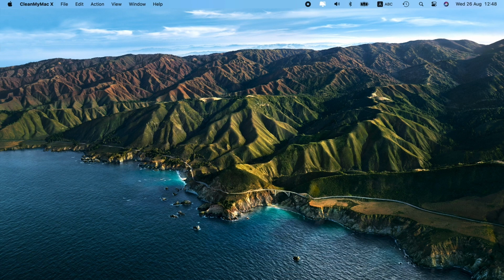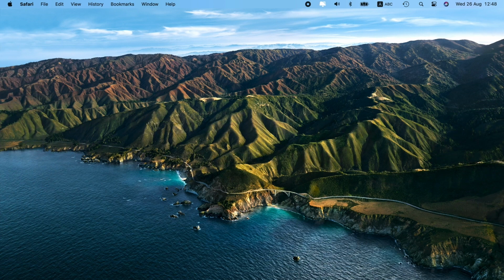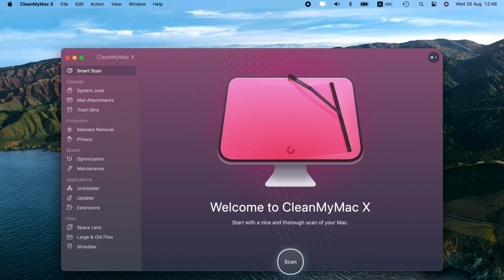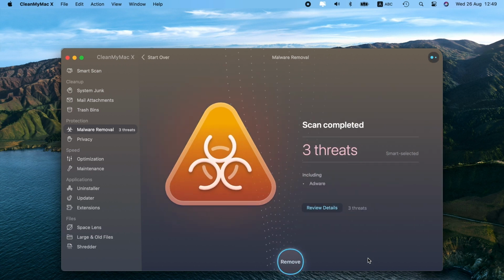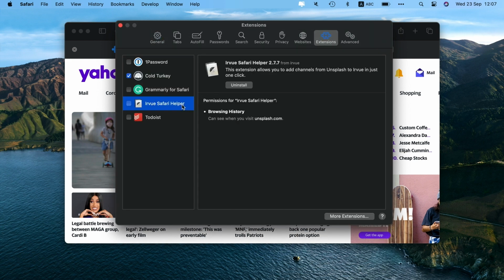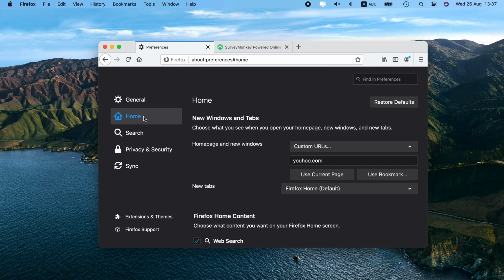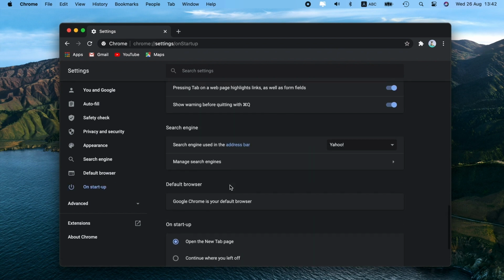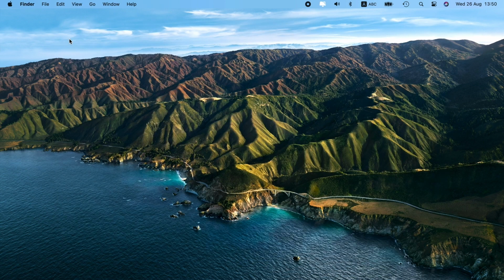How to remove Search.Yahoo.com on Mac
Sometimes, your browser will redirect to Yahoo search. Here’s how to fix it.

- Is Yahoo redirect a virus?
- How did you get infected?
- Automatic removal method
- Manual removal
- Deleting extensions and add-ons
- Uninstalling your browsers

Special lines to paste into your browser:

Firefox add-ons: about:addons
Firefox preferences: about:preferences
Chrome extensions: chrome://extensions
Chrome settings: chrome://settings

Contents:
00:00 - Intro
00:33 - What is the Yahoo redirect virus?
01:04 - How did Yahoo redirect get into your Mac?
01:35 - Why is Yahoo redirect dangerous?
01:57 - How to remove Search.Yahoo.com automatically
03:20 - How to remove Yahoo redirect from Safari
03:56 - How to remove Yahoo redirect from Firefox
04:43 - How to remove Yahoo redirect from Chrome
05:40 - How to reset your browser in one click
06:18 - Wrap-up